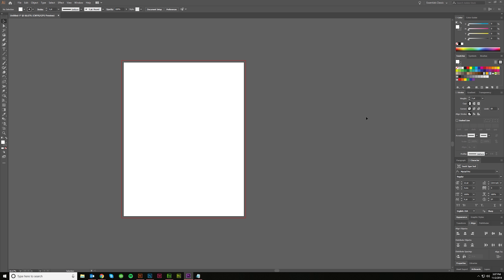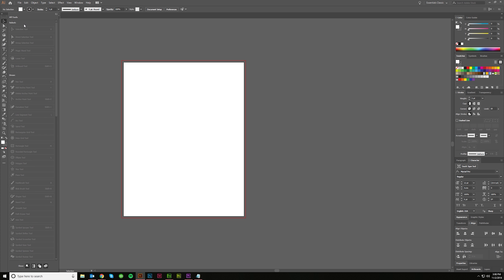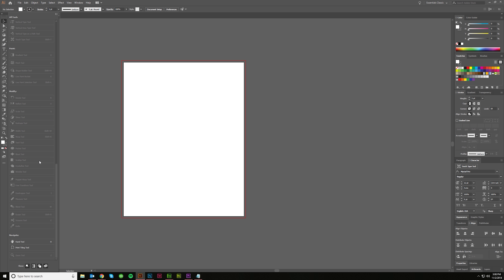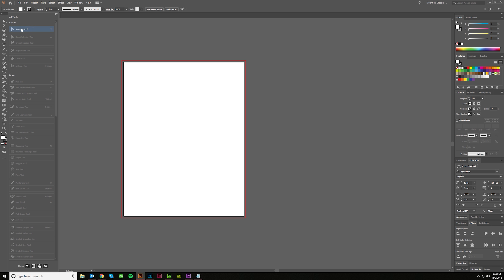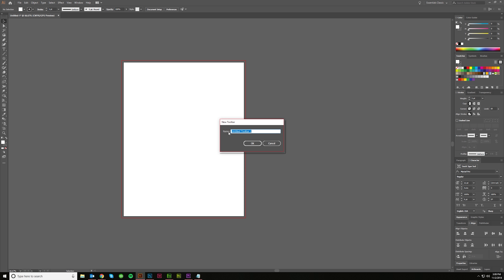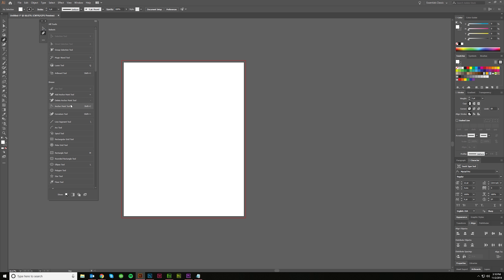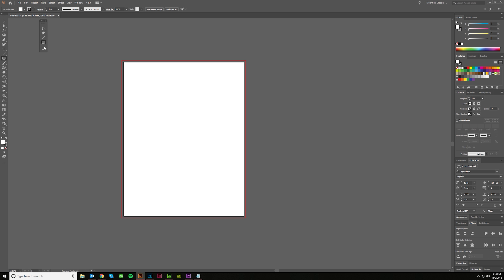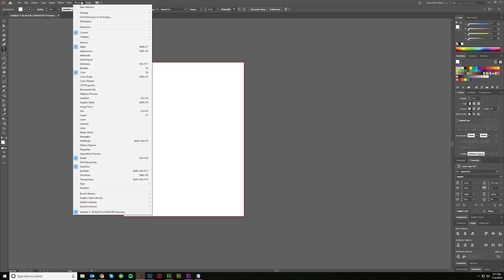Customizable Toolbars in Adobe Illustrator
One of the more recent features to Adobe Illustrator is the ability to customize your toolbar(s).  You can choose the ones you want, leave the ones you don't, and even save different custom toolbars if you want to have them specific to certain jobs such as: logo design, web design, etc.